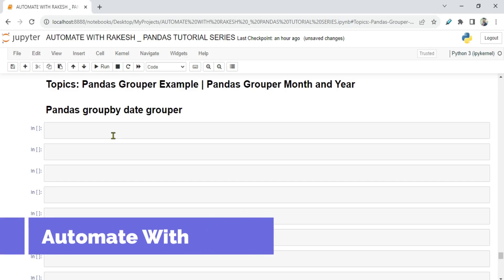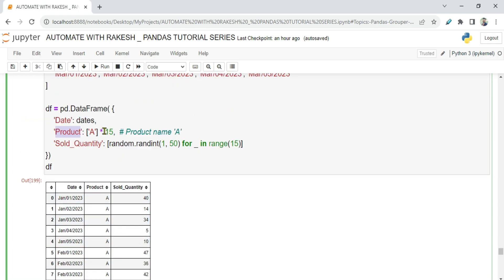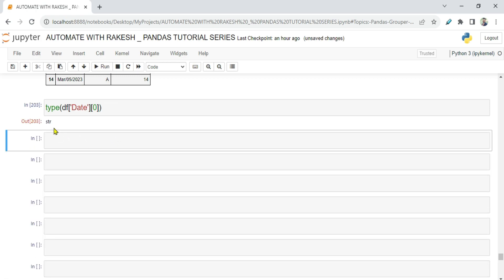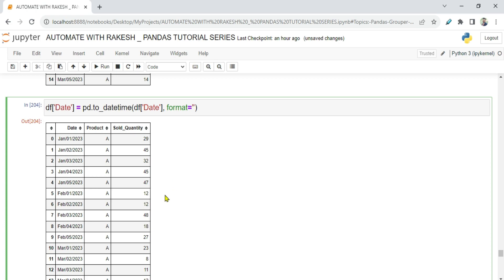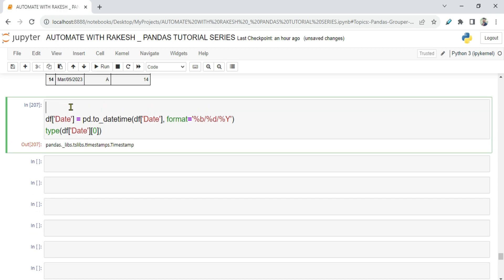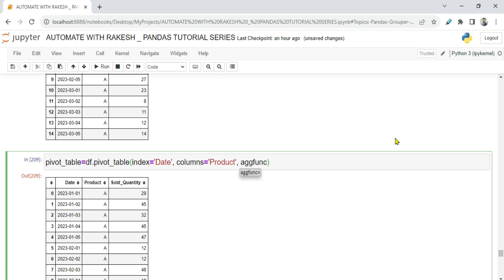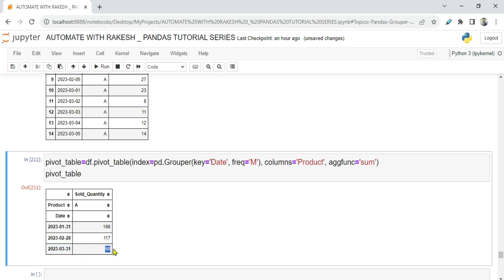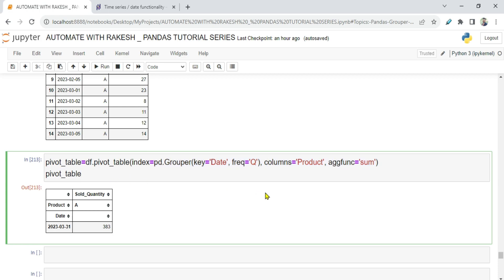What is Grouper in Pandas? | Pandas Grouper Month and Year | Pandas Groupby Date Grouper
Learn the power of Pandas Grouper with our practical example. Explore how to group and aggregate your data efficiently using the 'Grouper' function. Enhance your data analysis skills and discover the flexibility of Pandas in handling time-based data.
Data Used in the Video:
dates = [
    'Jan/01/2023', 'Jan/02/2023', 'Jan/03/2023', 'Jan/04/2023', 'Jan/05/2023',
    'Feb/01/2023', 'Feb/02/2023', 'Feb/03/2023', 'Feb/04/2023', 'Feb/05/2023',
    'Mar/01/2023', 'Mar/02/2023', 'Mar/03/2023', 'Mar/04/2023', 'Mar/05/2023'

df = pd.DataFrame( {
    'Date': dates,
    'Product': ['A'] * 15,  # Product name 'A'
    'Sold_Quantity': [random.randint(1, 50) for _ in range(15)]

Get Answers to:

What is Grouper in Pandas?